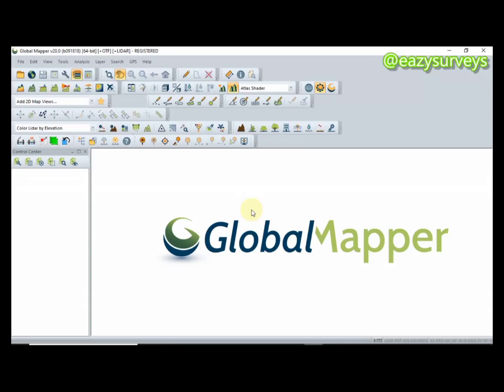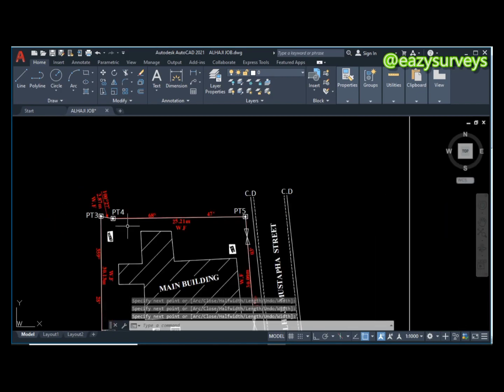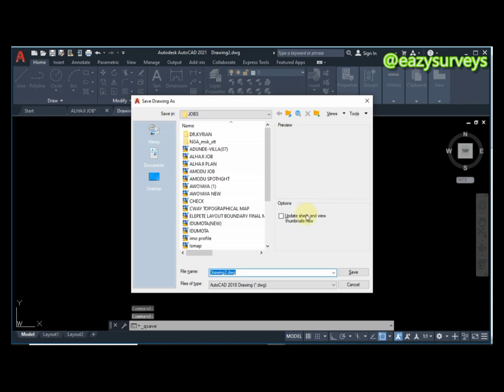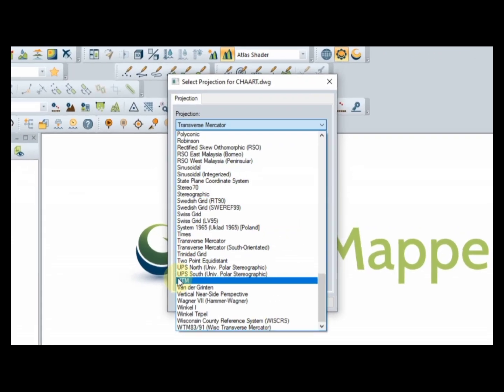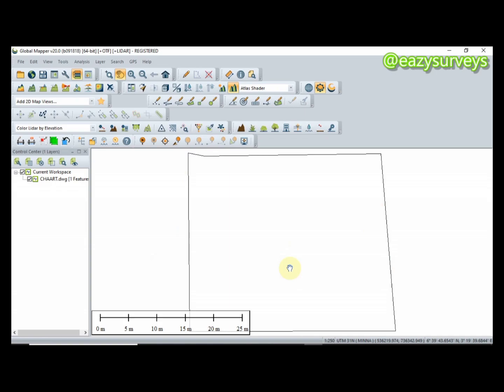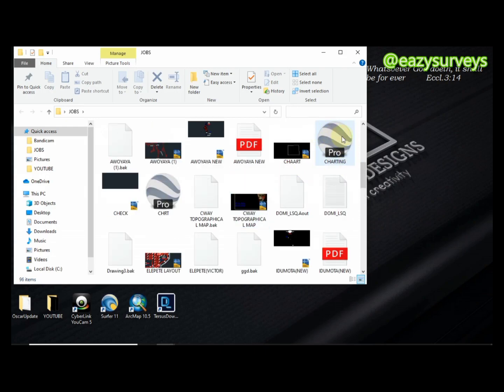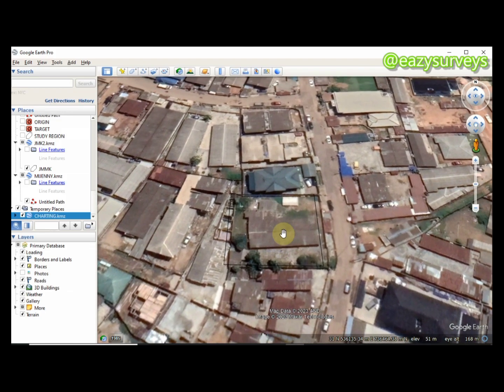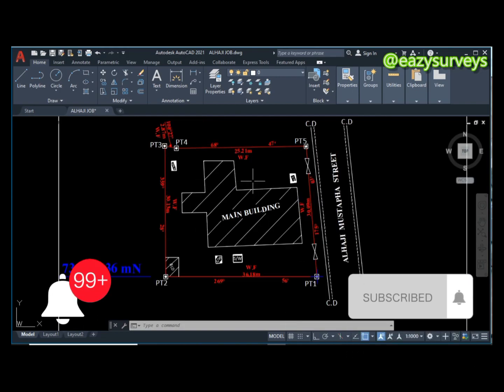DWG to KML || Project Survey Drawings with Global Mapper in 2025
In this video you will learn how to project survey drawings from a local datum to a global datum a crucial process for accurate and precise cartographic representation.